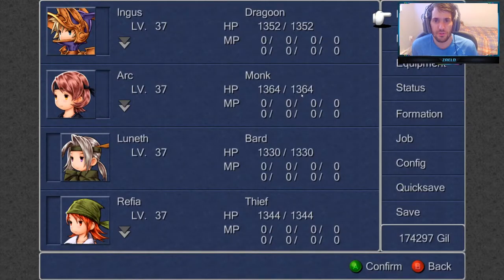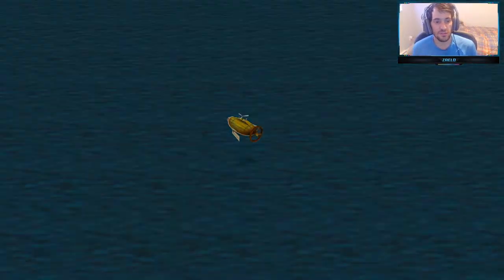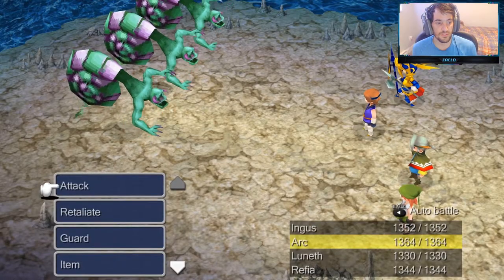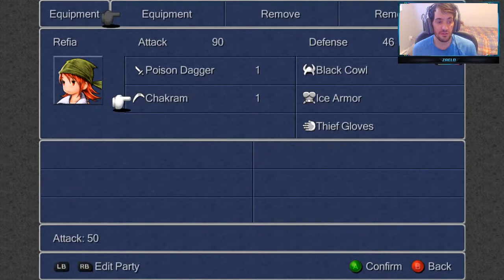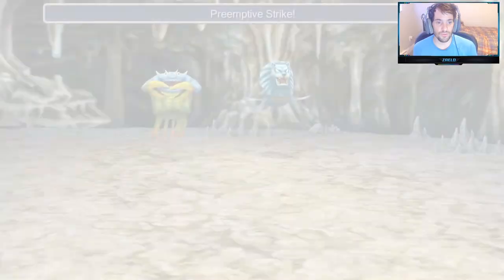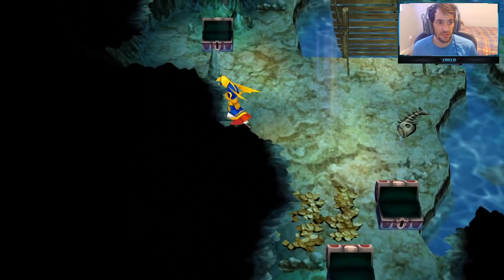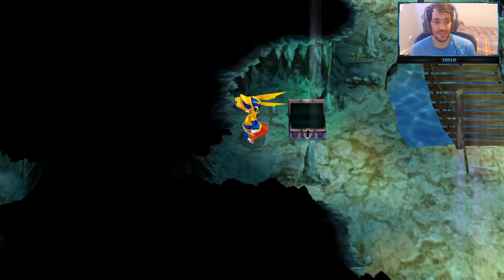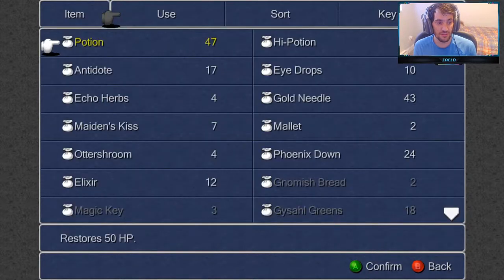Sunken Cave FINAL FANTASY 3 PC 100% WALKTHROUGH #25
0:00 Heading to Sunken Cave
1:46 Sunken Cave
2:00 Killing hermit (NEW ENEMY - SUNKEN CAVE)
3:00 Kelpie & Ologhai (NEW ENEMY - SUNKEN CAVE)
3:48 CHAKRAM
4:06 Sea Witch (NEW ENEMY - SUNKEN CAVE)
5:20 TIGER CLAWS
6:07 Aegir (NEW ENEMY - SUNKEN CAVE)
7:38 DUAL TOMAHAWK
9:00 ANCIENT SWORD
9:05 Cognitome, Diamond Helm, Metal Knuckles, Diamond Shield
9:45 Diamond Mail, Loki Harp. Diamond Bracers
10:38 AIR KNIFE
10:52 PHOENIX DOWN, ELIXIR, DIAMOND GLOVES
11:08 Dozmare (NEW ENEMY - SUNKEN CAVE)
11:44 AEGIS SHIELD & ZOMBIE DRAGON (NEW ENEMY - SUNKEN CAVE)
12:26 TRIDENT (WEAPON) & PERYTON (NEW ENEMY - SUNKEN CAVE)
13:10 REFLECT MAIL (ARMOR) & DEATH CLAW (NEW ENEMY - SUNKEN CAVE)
13:33 TRITON HAMMER (WEAPON) & EATER (NEW ENEMY - SUNKEN CAVE)